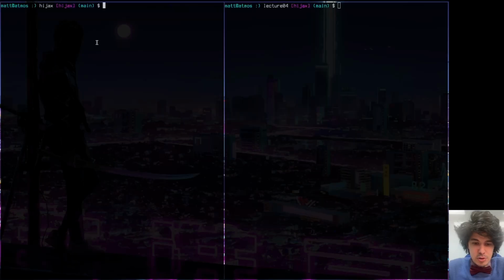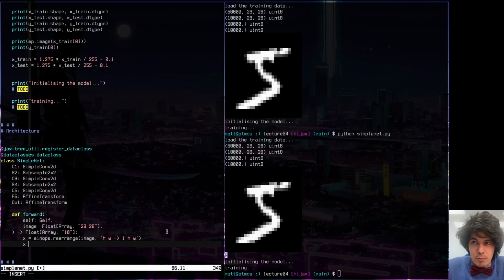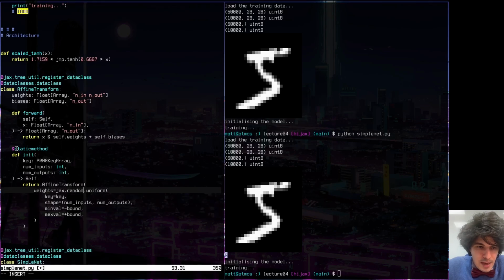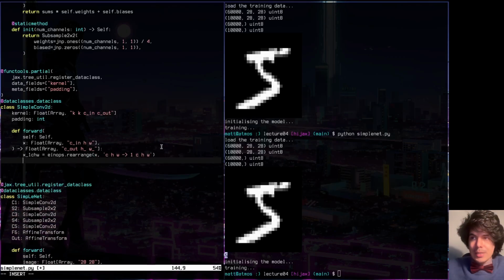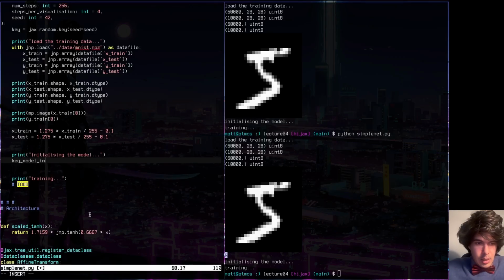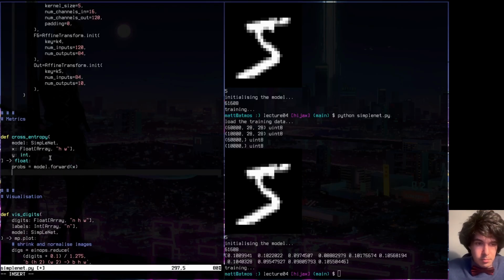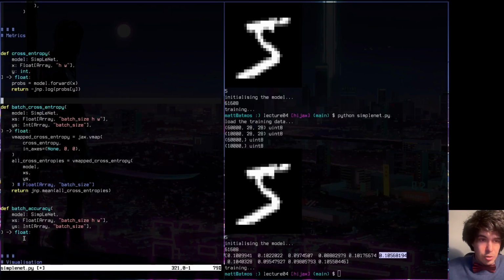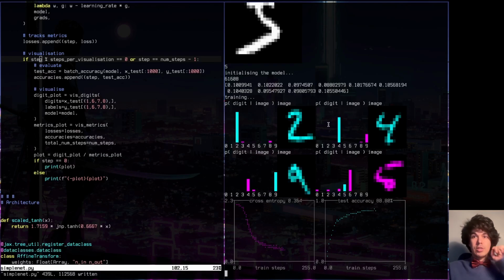Say Goodbye to Batch Dimensions and Hello to VMAP // Hi, JAX! Act I // Lecture 04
Welcome to the fourth lecture for Act I of "Hi, JAX!", an introduction to vanilla JAX for deep learning research!

I hope you're enjoying matthewplotlib by the way. But in case you are wondering, I'm not the only deep learning scientist that names their programs after themselves, in fact I am in auspicious company and in this video we will prove that by implementing a simplified version of Yann LeCun's famous "LeNet" convolutional neural network architecture for classifying handwritten digits.

Get comfortable because we're going to implement this network line by line in vanilla JAX. The hard work will pay off as we're going to keep working on improving the same network for the next couple of lectures after this one.

But for this lecture, the focus is going to be on implementing the forward pass without thinking at all about BATCH DIMENSIONS and then AUTOMATICALLY VECTORISING it to work with batches using jax.vmap, the best JAX feature of all time.

Chapters:
0:00:00 Introduction
0:02:41 Data and starter code
0:05:36 Loading MNIST
0:11:22 SimpLeNet forward pass
0:23:59 Scaled tanh activation
0:26:19 AffineTransform module
0:30:29 Subsample2x2 module
0:36:42 Registering SimpleConv2d, meta fields
0:40:14 SimpleConv2d implementation
0:49:53 SimpLeNet init method
0:56:15 Initialising the model
1:03:19 Testing the forward pass (vmap when?)
1:04:41 Training loop, minibatching
1:07:48 Grad and loss function
1:11:28 FINALLY VMAP
1:15:13 Model update
1:16:39 Tracking metrics
1:18:31 Visualisation
1:21:42 MOAR VMAP
1:31:21 Training
1:36:51 Challenge